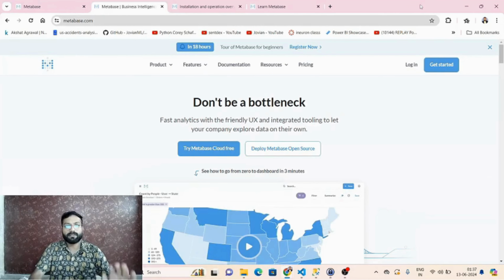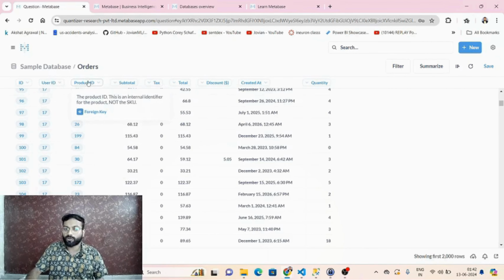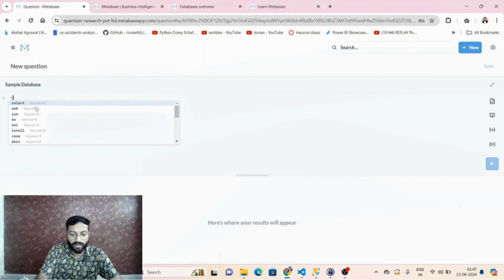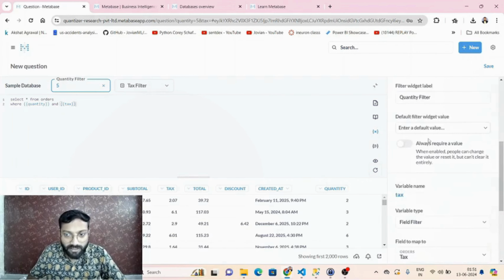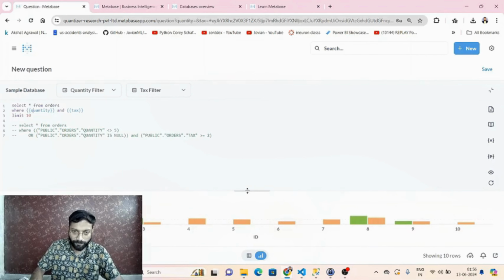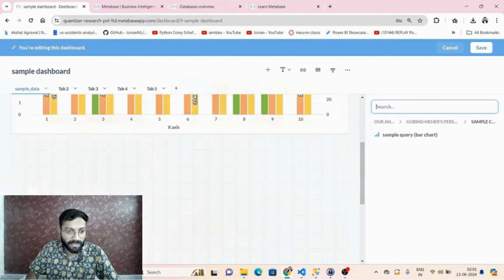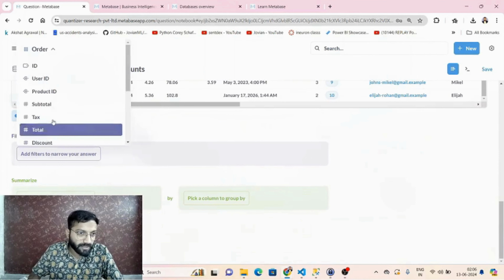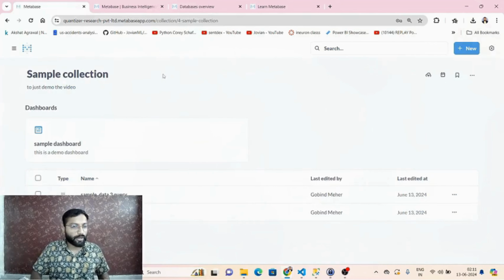END TO END METABASE TUTORIAL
Rady to transform your data into actionable insights?
 This comprehensive Metabase tutorial is your one-stop shop for mastering this powerful BI tool!

We'll guide you through the entire process, from setting up your account to building interactive dashboards that tell a compelling story. No prior experience needed – this video caters to both beginners and those looking to refresh their Metabase skills.

Here's what you'll learn in this video:

Metabase documentation
How to get started with Metabase?
How to created dashboards in Metabase with SQL or without SQL?
How to add filters in reports?
How to add filters in Dashboard?
How to create different visualizations in Metabase?

Don't let your data remain unutilized! Watch now and unlock the full potential of Metabase!

Share your feedback in the comment section.